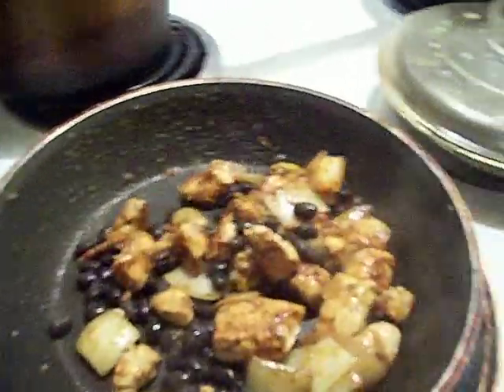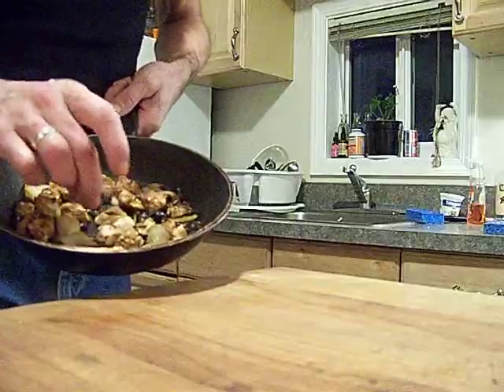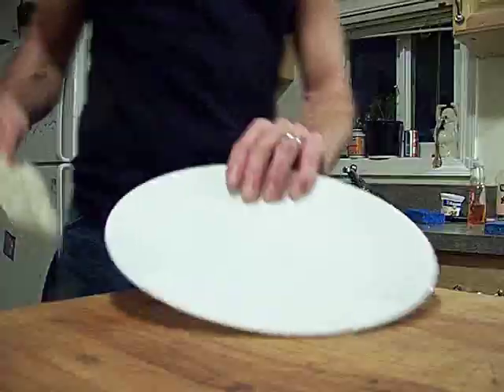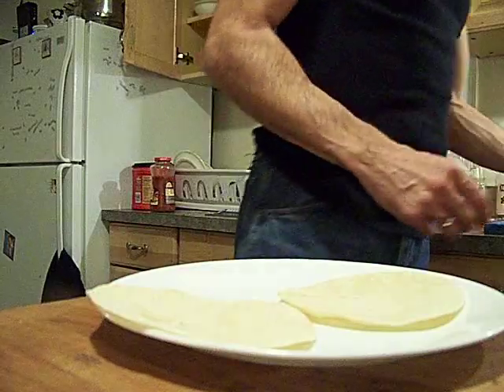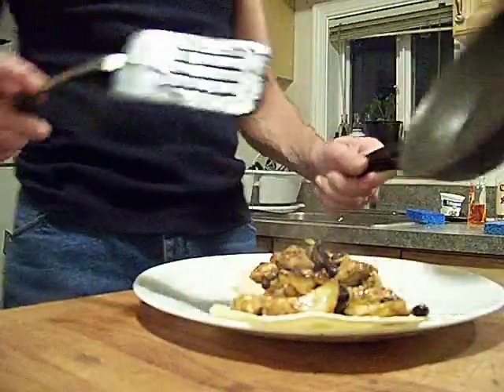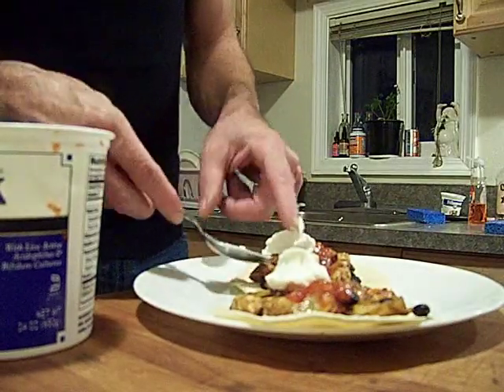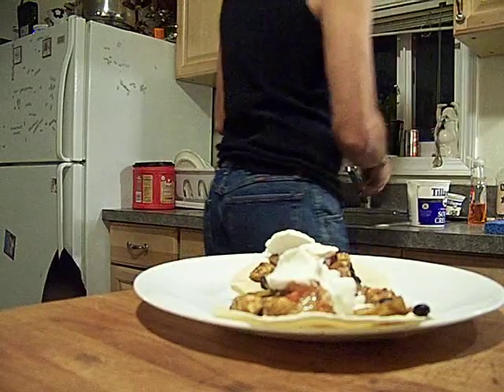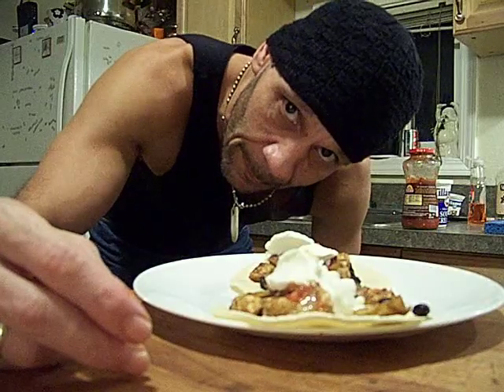Black Bean's n Chicken Cumin Taco Chef John the Ghetto Gourmet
Quick dinner.
note lost product this week, (30 tortillas mold. Gave Salmon and tortilas to neighbors told him to trash tortilas. They got a sweat going and then went way faster.
Aparagus 1/4 total product (never used)